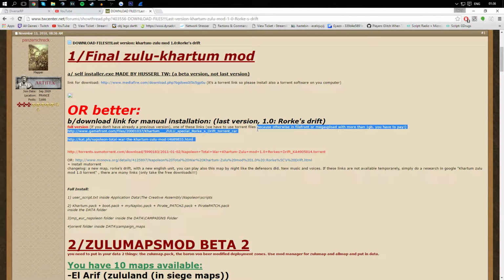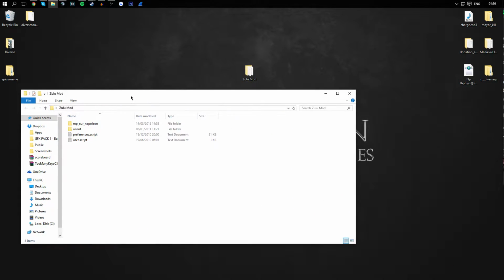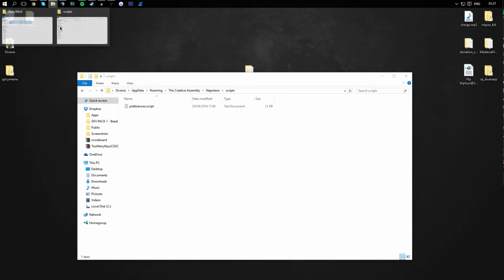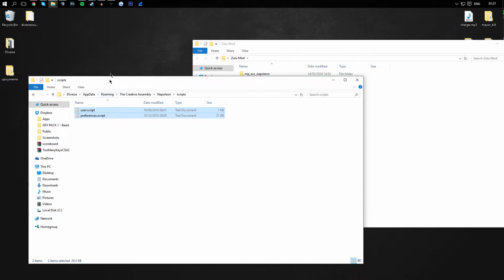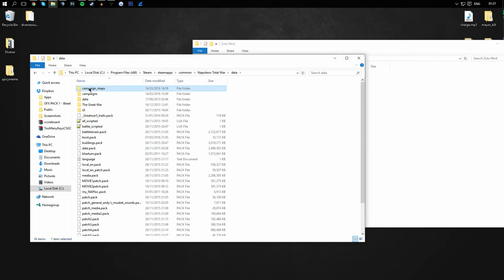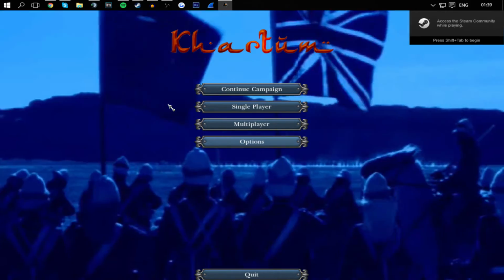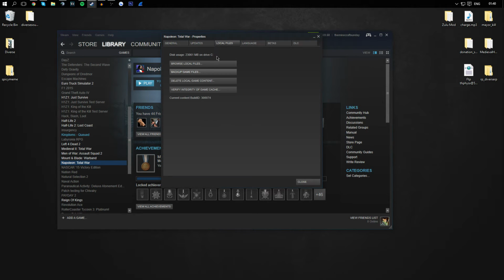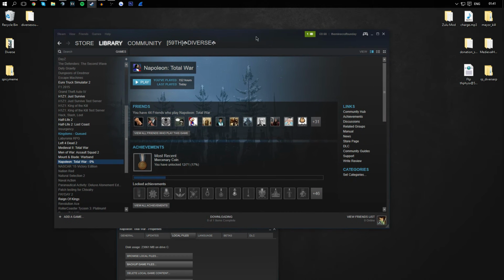Napoleon Total War: Zulu Mod Installation Tutorial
Just found out that I missed out 3 files :o Sorry! I've updated the download just drag the new files into the napoelon total war data folder and it should work

(New files: boot.pack | khartum.pack | my_Naploc.pack | MOVIE2patch.pack | MOVIE1patch.pack )

And it should work sorry!